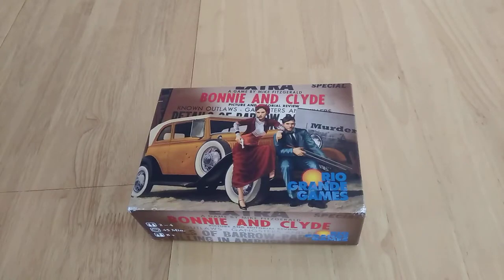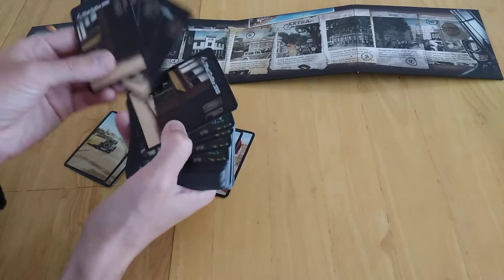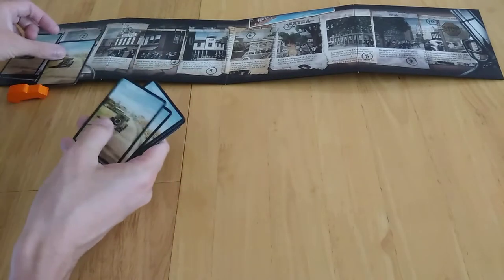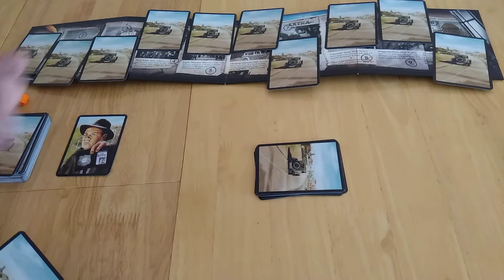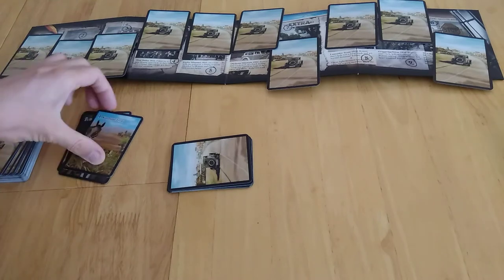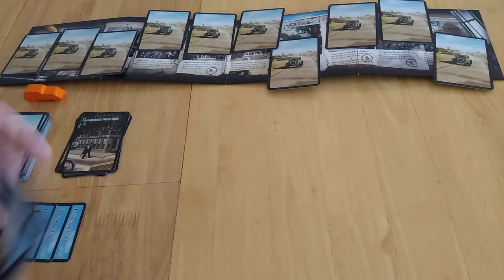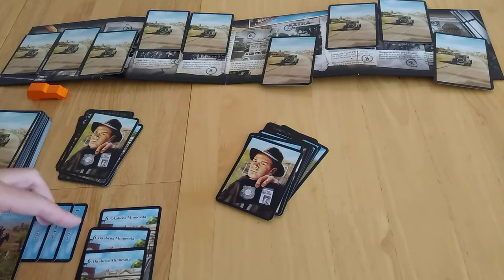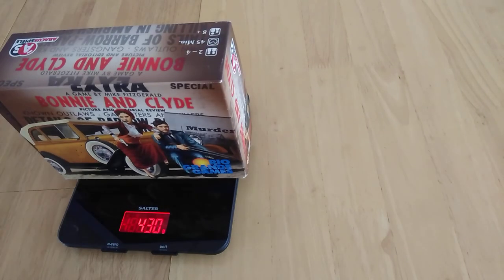Bonnie and Clyde board game - how to play and review * Amass Games * Thematic crime historical HD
A chance to take a look at a game you may not have seen before and see what it looks like, how to play it, what I and others may think of it and how easy it is to transport. I frequently cycle to gaming and have to cycle up a hill - thus, weight is important.